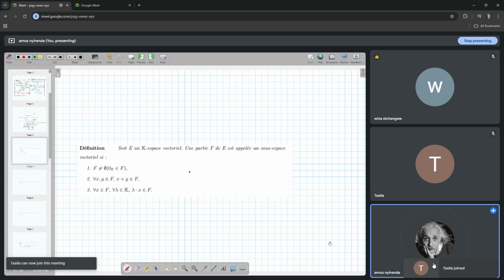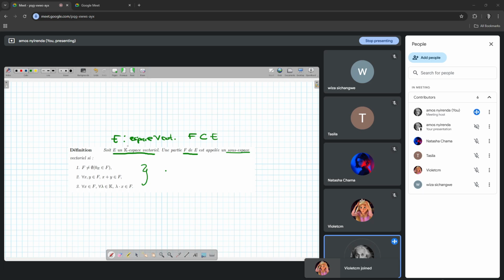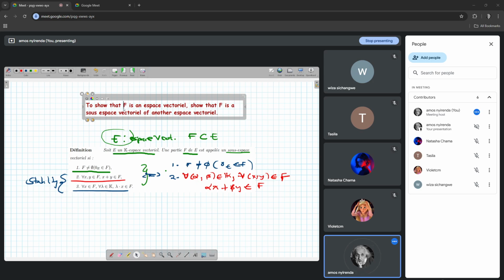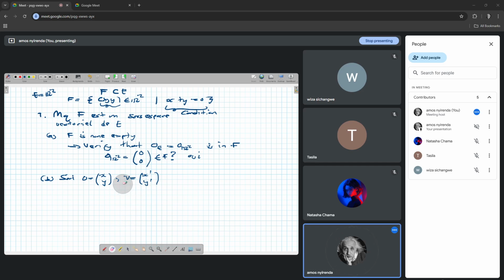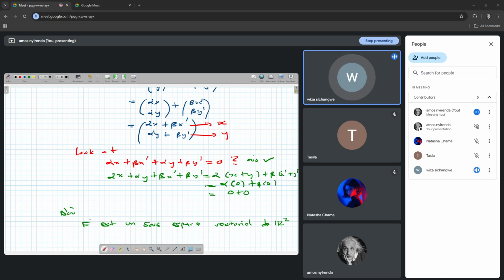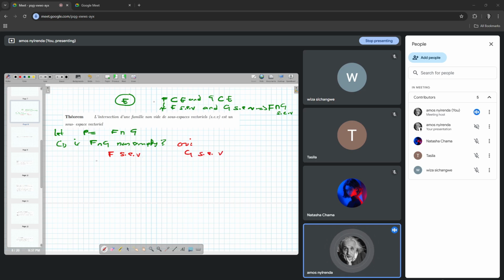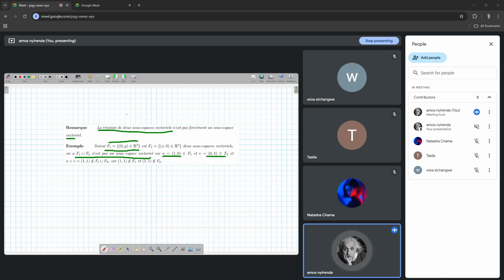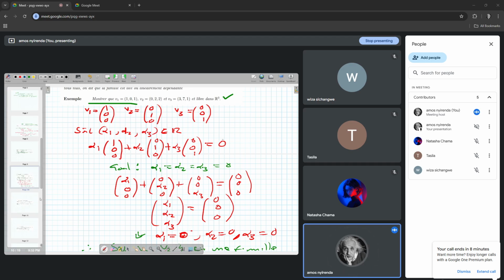Espaces Vectoriels(Session-1 Part 2)